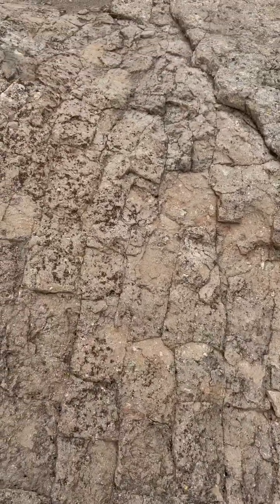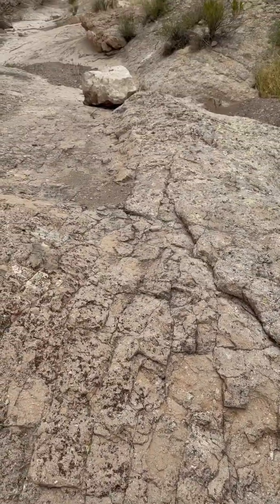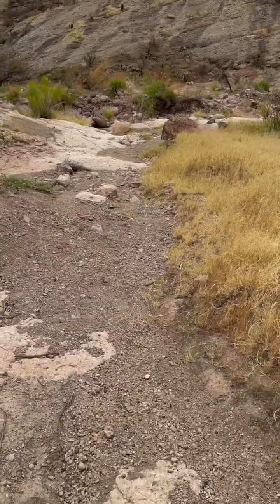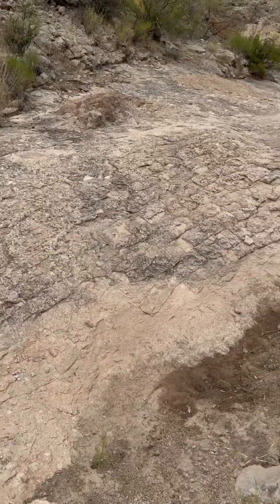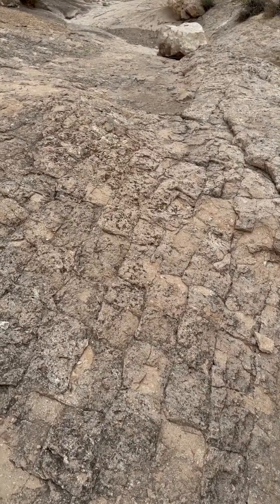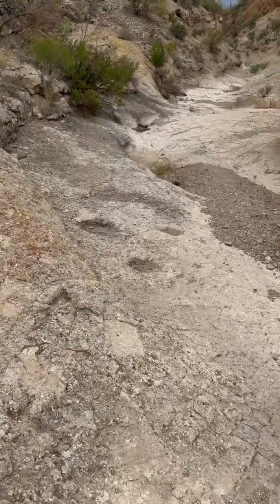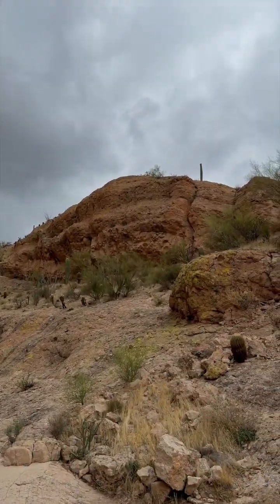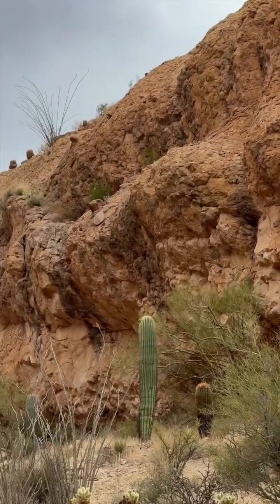Cobblestone in the Superstitions?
Geology always amazes me and today was a great example. I decided to explore Hackberry Springs and also search for a missing person (Khayman Welch). I love the difference in terrain types in this area. For some reason I noticed the floor and walls of the wash more than normal. Maybe it was the way the sun was reflecting but it really showed off the odd cracking and lines. It truly looks like an old road in certain places. For the record I believe everything witnessed and shown in this video are natural. Still fun to fantasize and a lot clearer than some of the stuff people post. I’ll be posting another short from this area soon.

for more on my adventures.